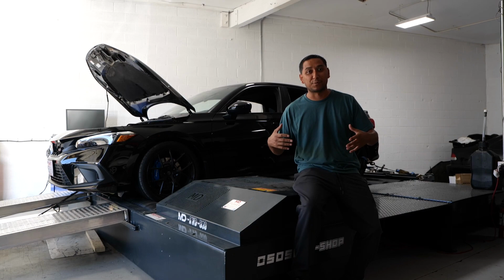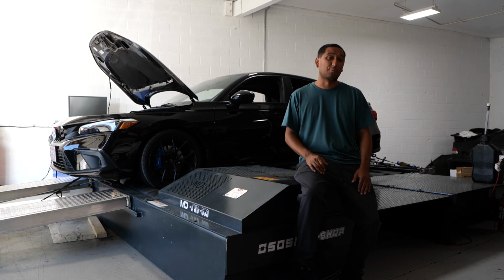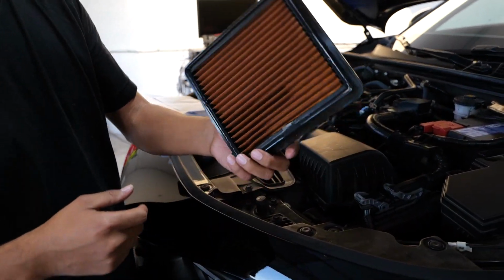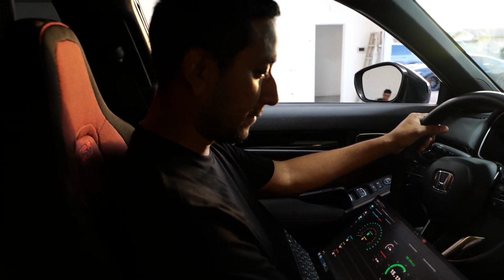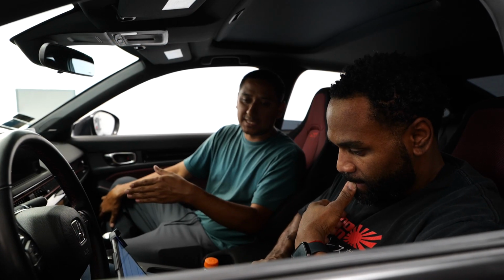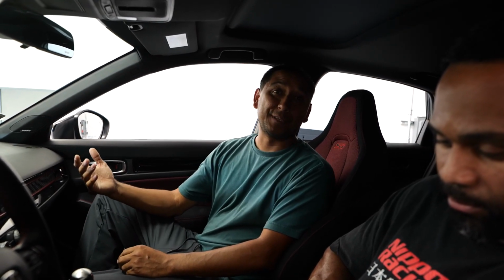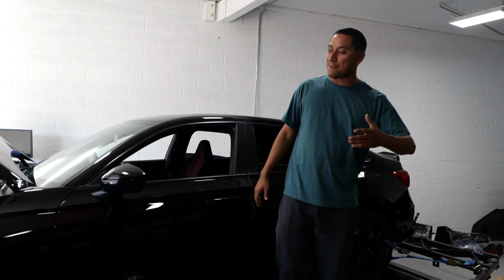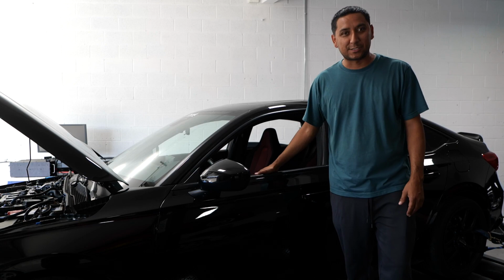2022 Honda Civic Si | Spoon Sports Intake & Hondata FlashPro (Carb) Install | Dyno Comparison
As our previous video with @SpoonSportsUSA , we installed the Big Brake Kit on our 11th Gen Civic Si ) and now we're finally putting their upgraded Intake Filter on with some Dyno Runs on our 2022 AWD Mustang Dyno! In addition we are also finally installing our Hondata FlashPro (CARB) to show what power gains you can achieve from stock to tuned!

`*. Life is Ososik~

Timestamps:
Intro: 0:00 - 0:33
11th Gen Civic Si (Baseline): 0:33 - 3:35
Spoon Sports Intake Filter: 3:35 - 7:44
Hondata FlashPro (Carb): 7:44 - 10:58
Outro: 10:58 - 12:42